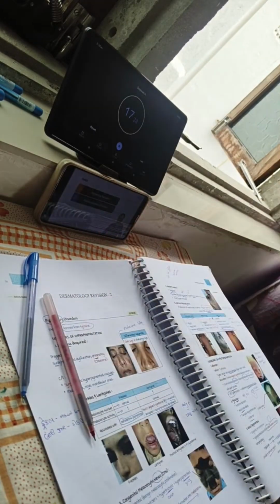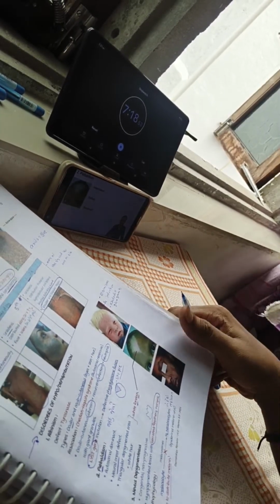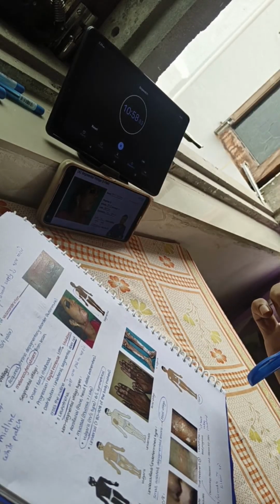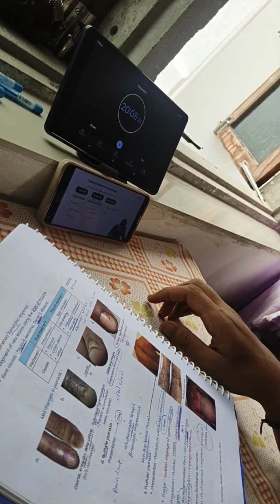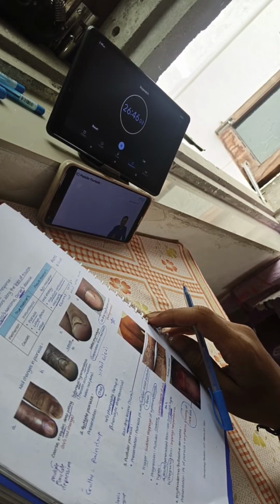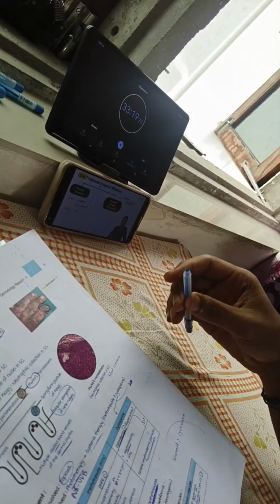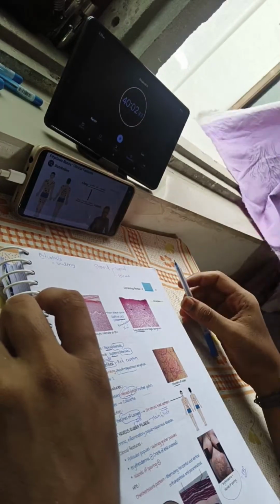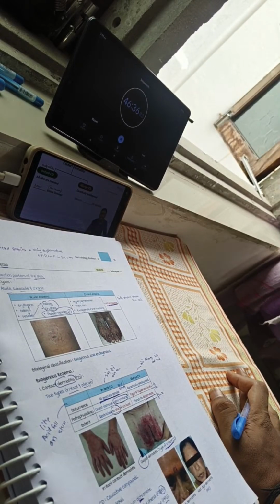study live with me NEET pg| afternoon session